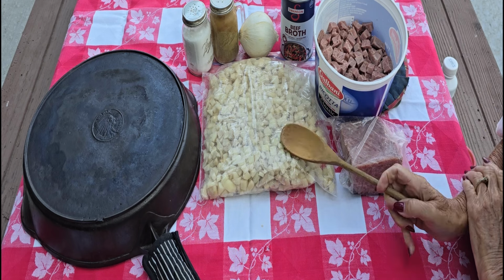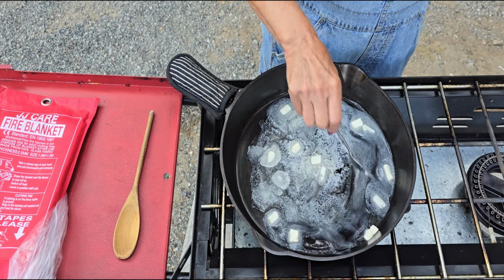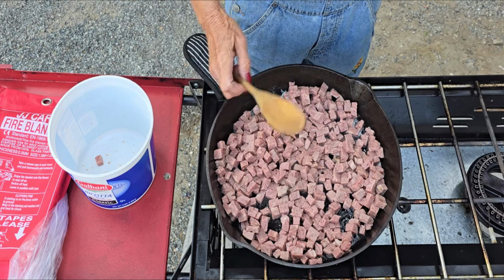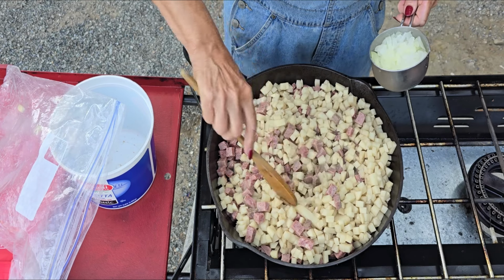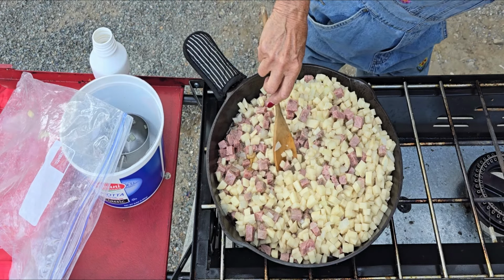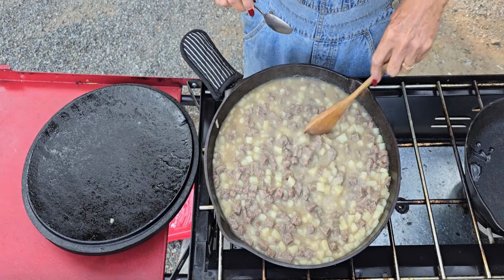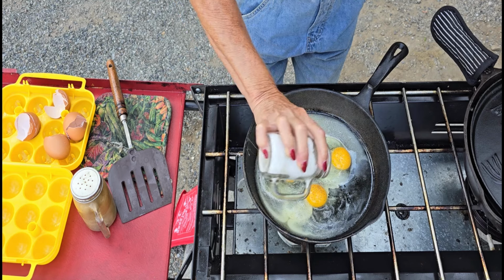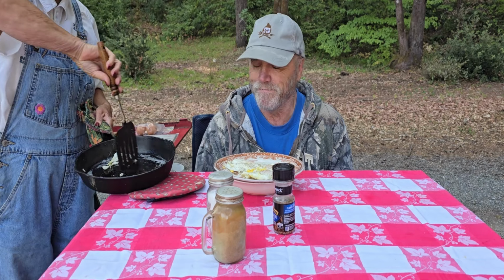Easy Hash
Easy Hash With Closed Captioning
A GREAT use for left-over Roast Beef
(For a 12" Camp Oven or a 12" inch Skillet)

Ingredients:
1/4 cup butter, cubed
4 cups cubed COOKED Roast Beef *
6 cups cubed peeled potatoes
3/4 cup chopped onion
1-1/2 cups beef broth
1 tsp. salt
1/4 tsp. black pepper

Directions:
1. In a large 12" Dutch Oven or skillet melt the butter.  Add all other ingredients in; stir and cover.  Simmer about 25 minutes, stirring occasionally, or until meat is no longer pink and potatoes are tender.
2. You will need to use a medium heat to start, and then let mixture simmer.  About 325 F to initially cook and reduce after 10 minutes.
Serves 6-8
* I use an oven-roasted bottom round roast that has been cooked to medium or medium rare.  When the cut meat has cooked through so it is no longer pink, the hash is ready.  Cut your meat and potatoes into small cubes of uniform size to get the best overall cook.

Webisode Index:
0:00 Intro
0:30 Opening
0:54 The Pantry
1:12 Melt the Butter
1:52 Add the Beef
2:22 Add the Potatoes
3:06 Add the Onions
3:17 Add the Beef Broth
3:30 Add Salt & Pepper
3:59 Simmer 25 Minutes
4:21 Activate Your Smell-a-vision
4:47 Eggs Cooked to Order
5:42 Taste Test
6:41 Closing
7:09 Outro
7:52 End Screen
8:12 The End

Our Resource Links:
Cast Iron Cookware
Lodge Mfg.

Cast Iron Roasted Coffee
WYO Buckin' Beans

Cutlery
Furnace Creek Forge

Hunting Guide Services
Wyoming Wildlife Outfitters

Game Meat Processing
Big Horn Meat Cutting

King Arthur Flour
Pizza Dough Flour

Big Daddy Carl Burk Racing
We've teamed up with our life long friend, emblazened with Outdoor Cast Iron Cooking color schemes on his fleet of race cars & trucks.
Catch the action at the following Links (Check daily schedule for broadcast location)

Monday - Northwest Cup on LSRTV
Tuesday - Western States Racing Trucks on ESBN
Wednesday - Northwest Trucks on LSRTV
Friday - Northwest Arca on LSRTV
Sunday - Medieval Racing on ESBN